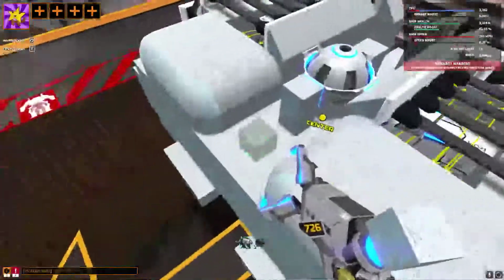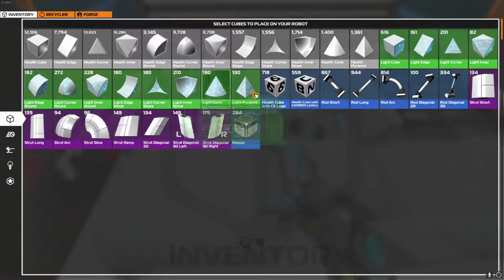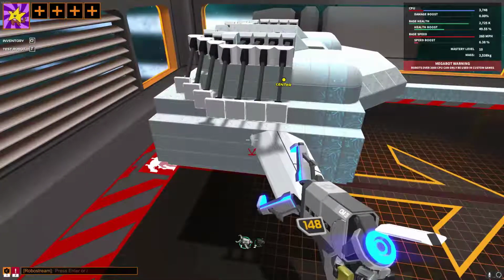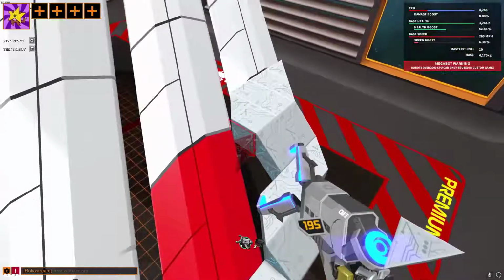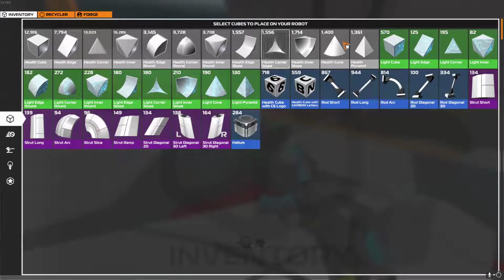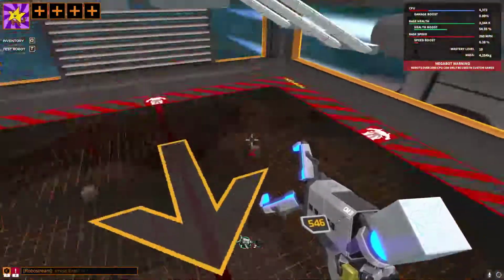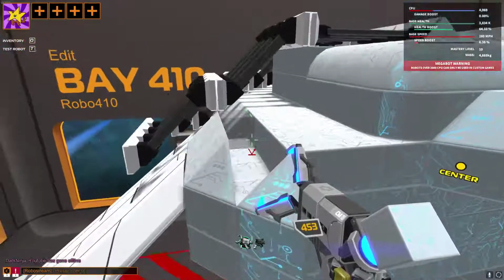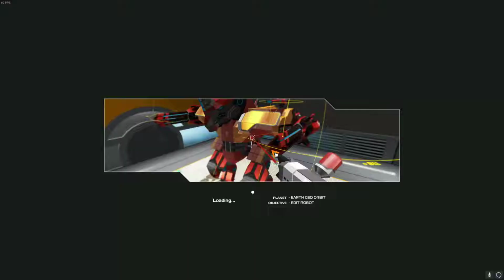Star Trek Klingon Bird-of-Prey Part 2/5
So with the change to wings and megabots coming back, it's time to try building another of these awesome starships xD